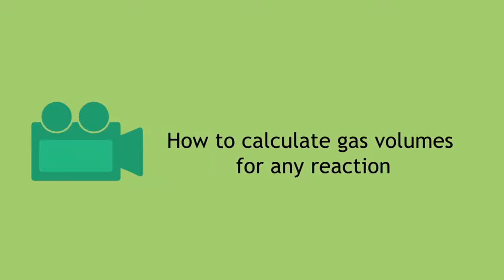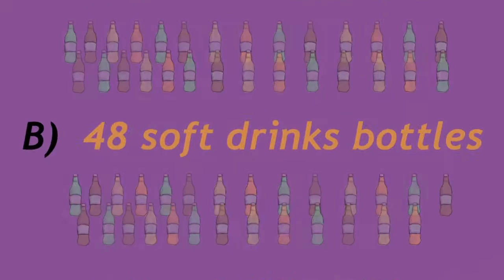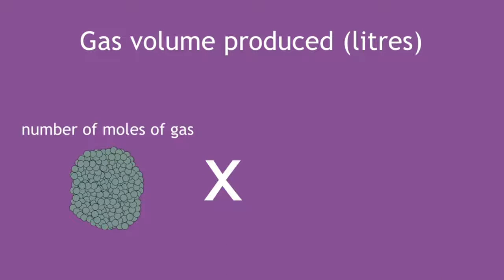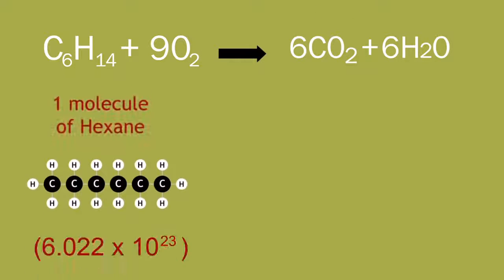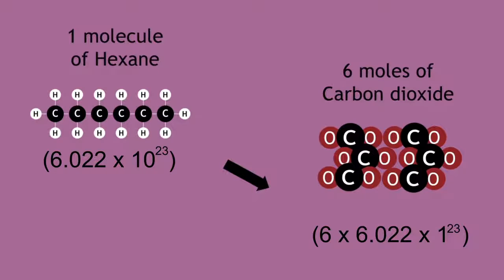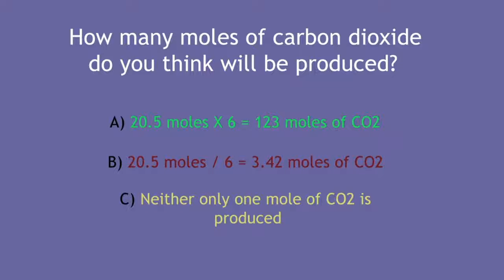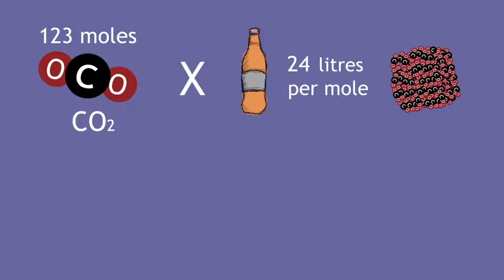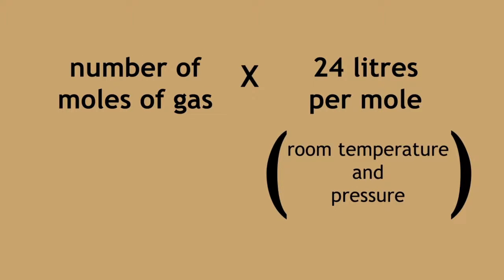How To Calculate Gas Volumes Chemistry for All FuseSchool